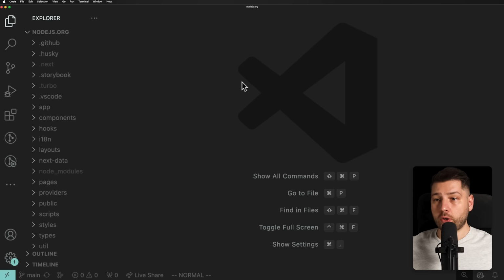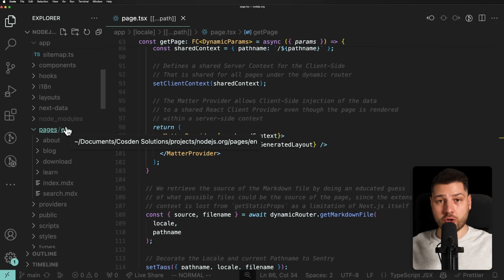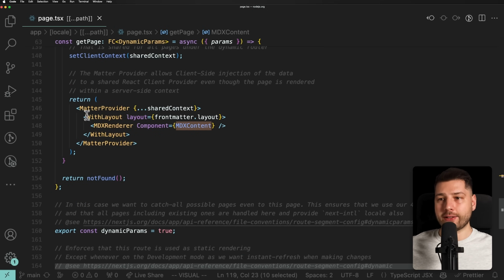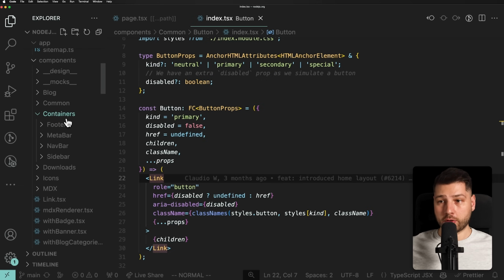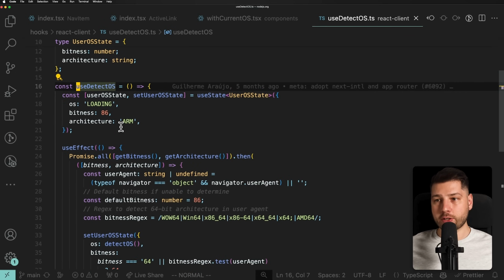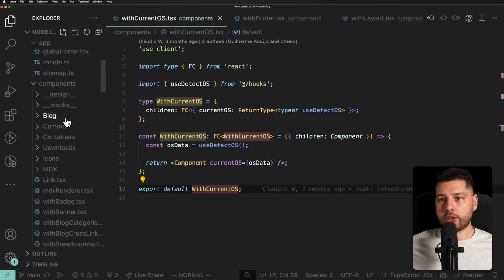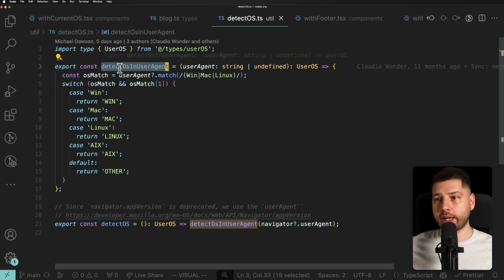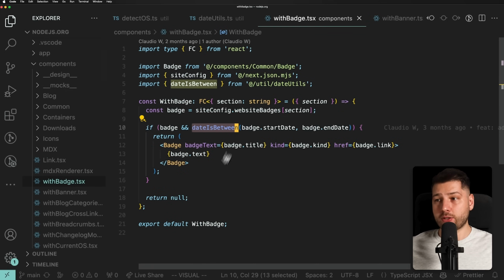I Found the Perfect Open Source React Project (Code Review)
In this video we will review the perfect open source React project. This project has all of the best practices and design patterns implemented, and is a phenomenal model to use for your own applications. We will learn about scalable architecture, clean code and components, and how to build a project that can handle hundreds of developers working on it at the same time. This literally is the perfect open source React project!